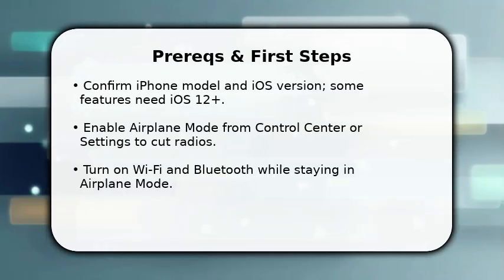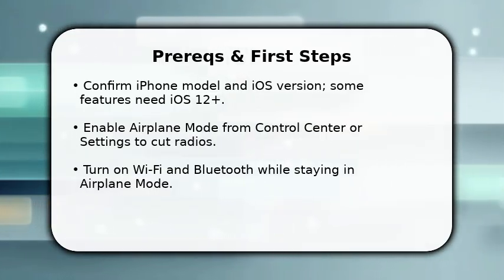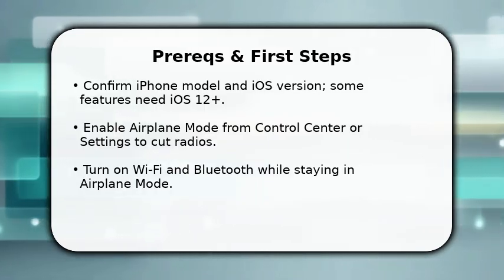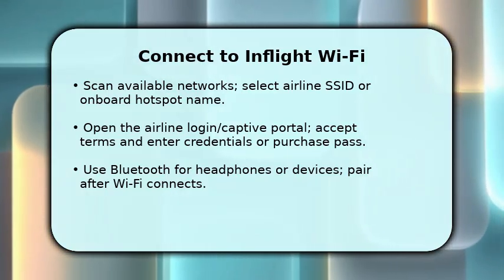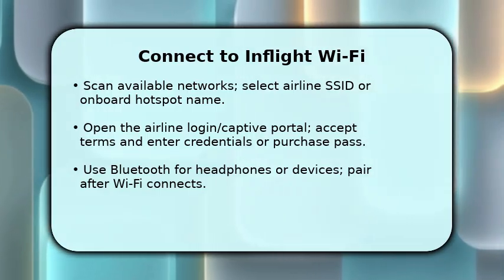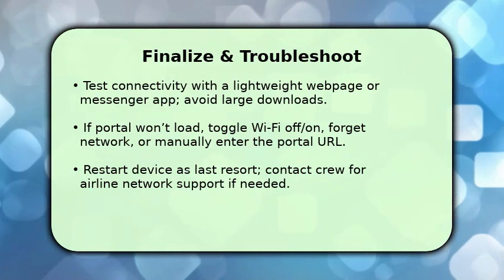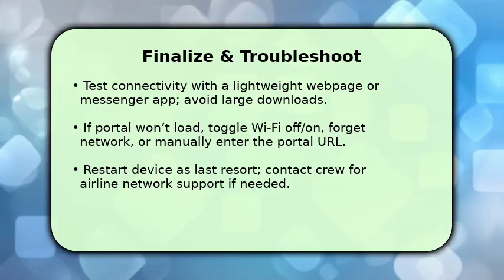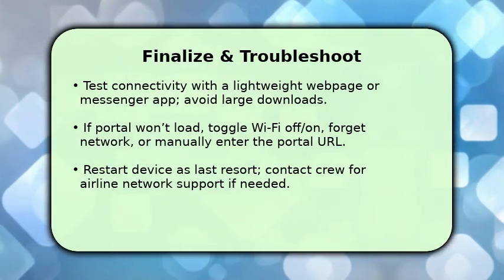How to Use Internet in Flight Mode in Iphone - Full Guide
How to Use Internet in Flight Mode in Iphone - Full Guide | 🔒 Surfshark VPN Deal — Stay private and secure. $1.99/mo + 3 Months Free ▸

Discover the essential steps for enabling flight mode on your iPhone and how to use internet services while in airplane settings. This comprehensive guide covers everything from toggling Airplane Mode, using Wi-Fi connections during flights, downloading content beforehand, managing notifications silently, all tailored specifically for travelers seeking convenience without disturbance.

iPhone, flight mode, airplane settings, Wi-Fi on flight, downloading apps in airplane mode, managing iPhone notifications while flying